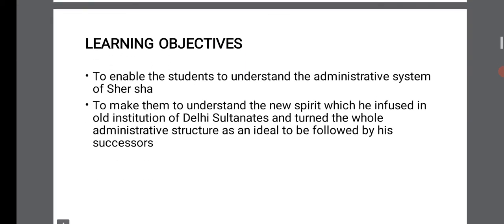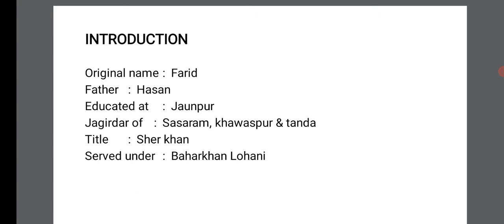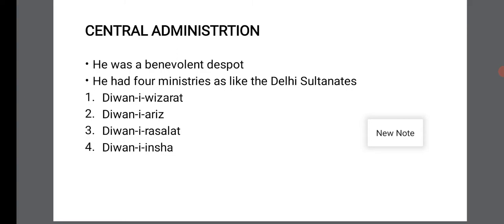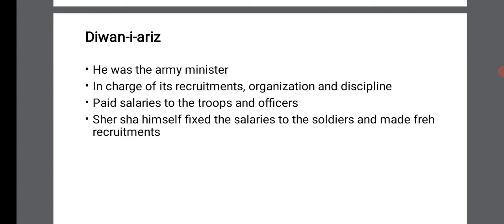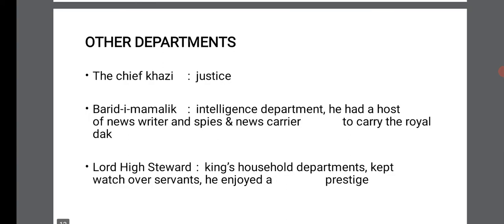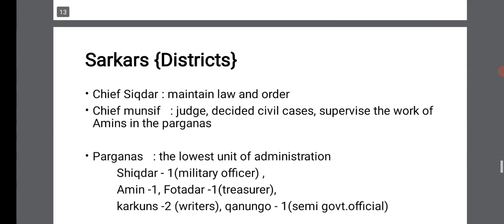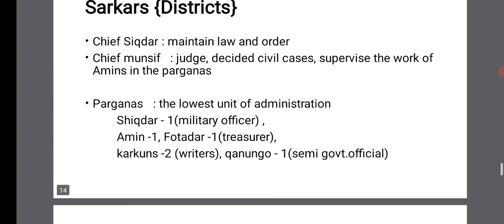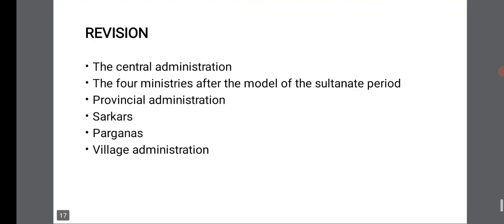Sher sha and his Administration part 1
Sher sha part 1